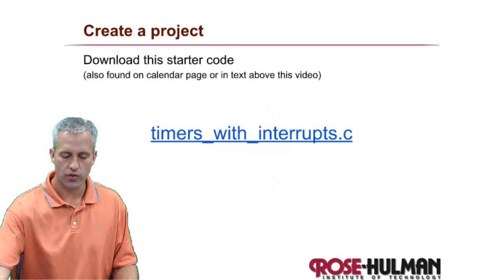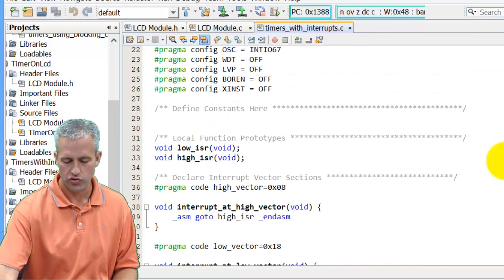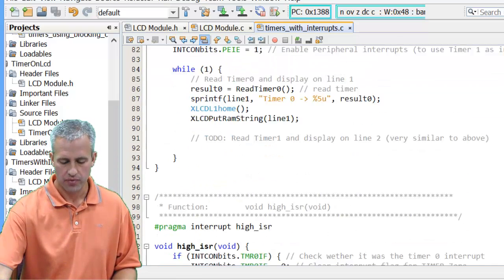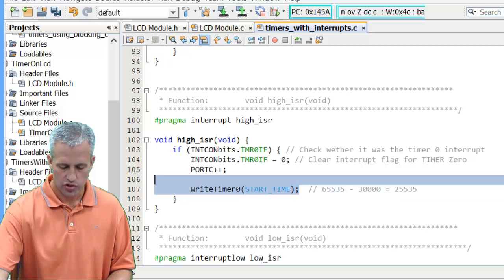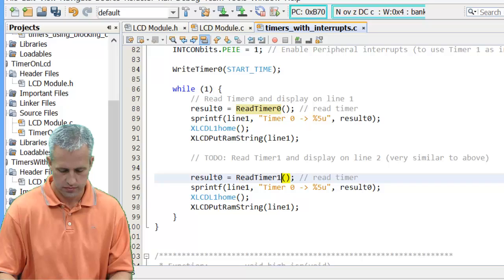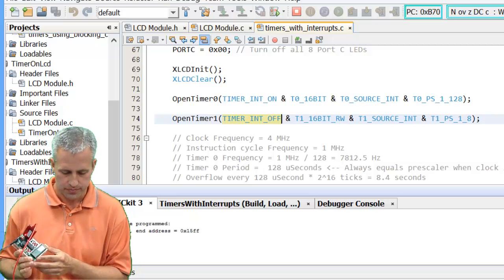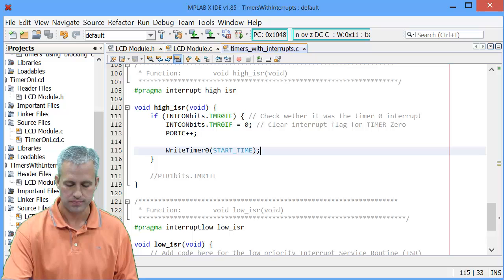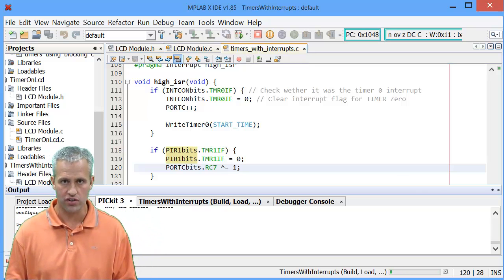ME430 Timers with Interrupts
Learning to use Timer Interrupts on the 18F4520.